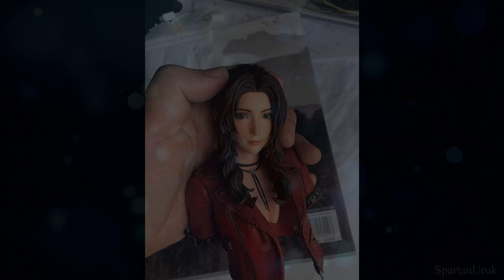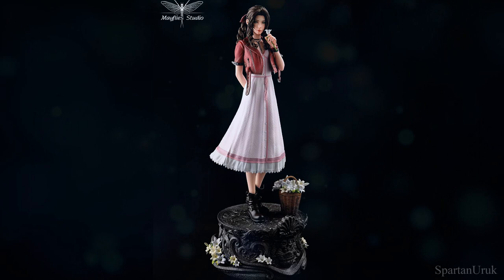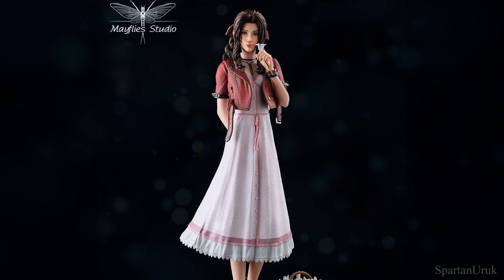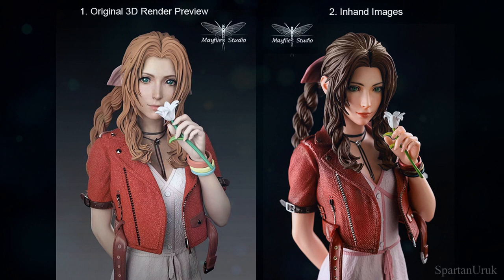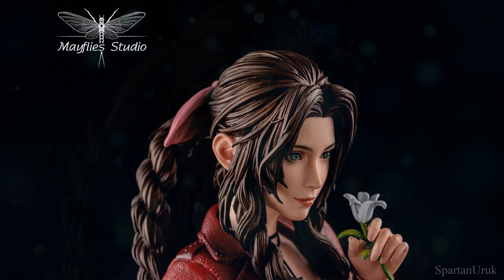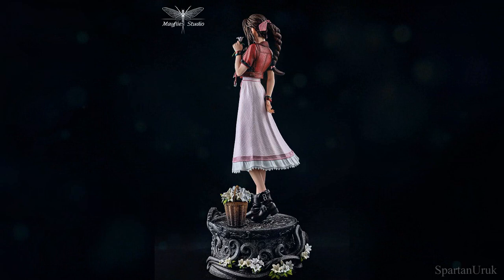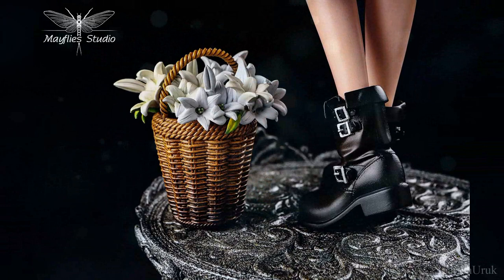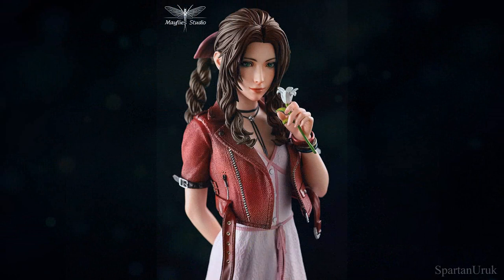Mayflies Studio Final Fantasy VII Remake Aerith 1/4 Statue Update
Mayflies Studio Final Fantasy VII Remake Aerith Gainsborough 1/4th Scale Statue Preview

Update on the Mayflies Studio Aerith 1/4 statue. This is a great update and the statue looks excellent! I personally think it looks much better than the original preview images which is very impressive! ~Spartan